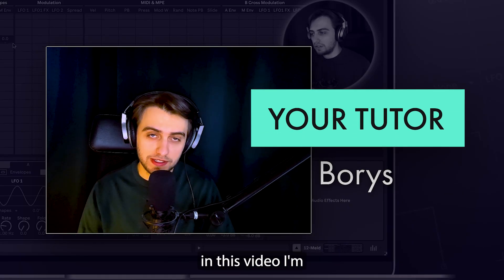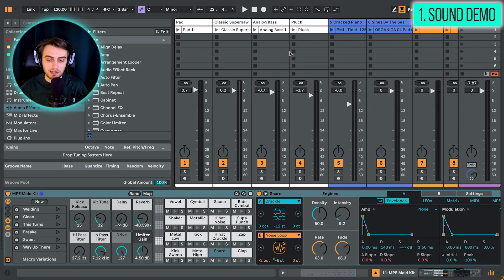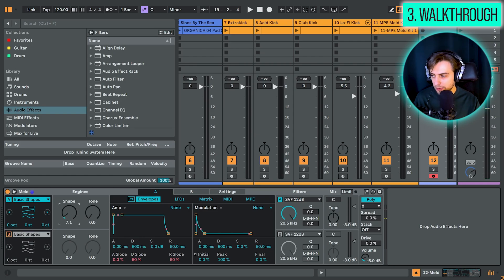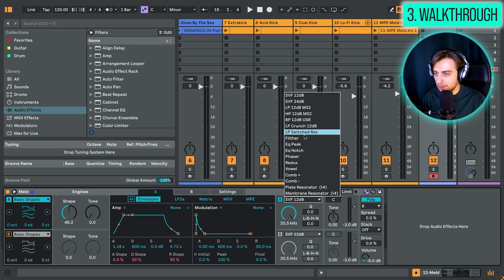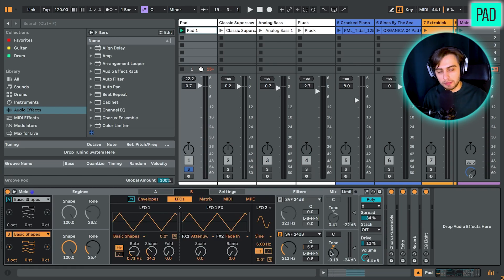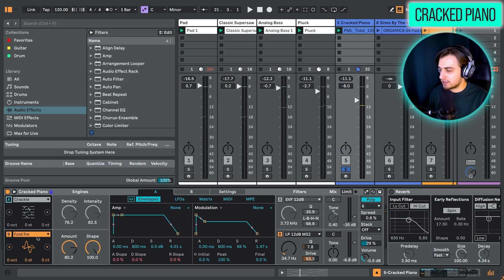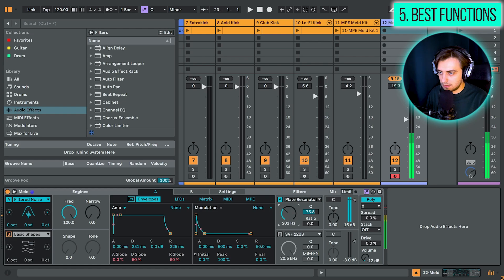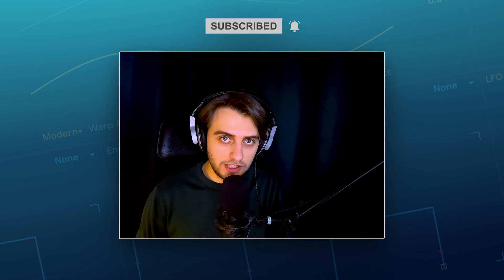Meld Synth Explained: The Most Powerful Synth in Ableton 12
In this video our instructor Borys takes a look at Meld - Live 12's newest addition. It's probably the most advanced synthesizer in all of Ableton. We're going to play some sound examples and go step by step through all of the most important features. We'll also reconstruct the patches so you know how to go about creating your own sounds. Towards the end of the video, Borys talks about the synth's best features and how to use it to your advantage. Let's get started!

0:00 Introduction
0:30 1. Sound Demo
2:35 2. Intro to Meld
4:45 3. Walkthrough
8:45 4. Patch Deconstruction
13:20 5. Best Functions
17:05 Outro